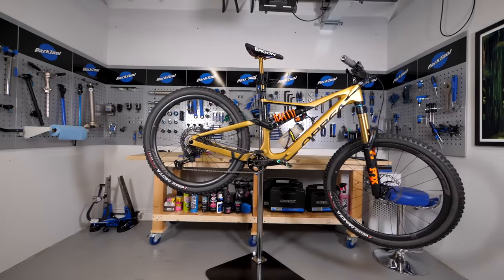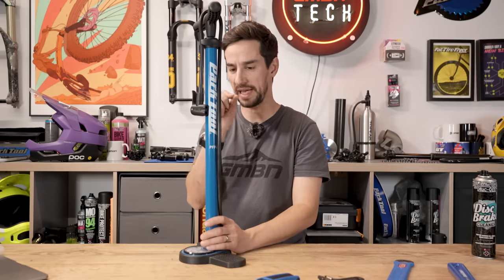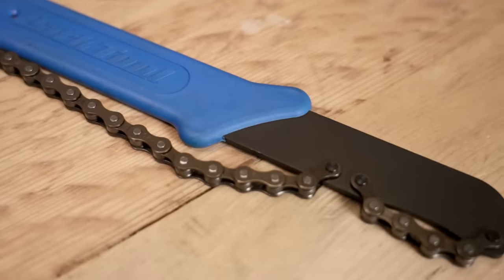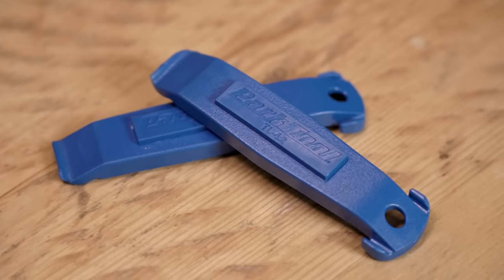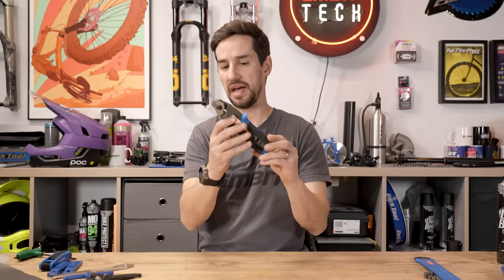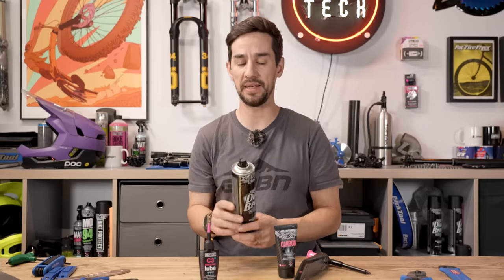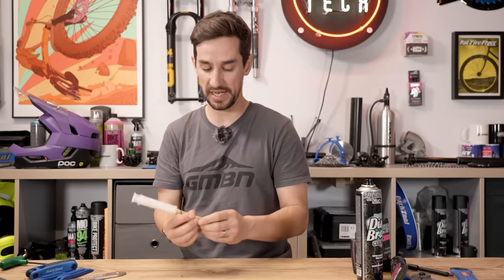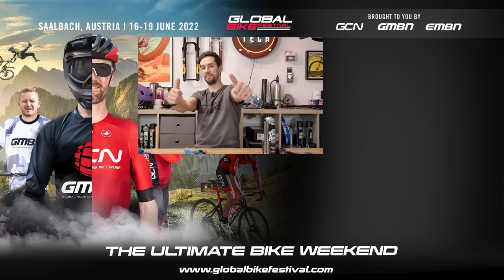Top 10 Essential Bicycle Tools!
All mountain Bikes need a bit of TLC every now and then so there's no better way to progress your MTB skills than learning how to tune up & repair your bike yourself, but to do that you're going to need some Bicycle repair tools to help you out! Neil Donoghue runs you through the essentials you'll need to get your bike in great working order and shows you some nifty tricks along the way!

⏱ Timestamps ⏱
0:00 - Intro
0:36 - MTB work stand
0:19 - Bicycle track pump
2:10  - Allen keys
3:03 - MTB tools
3:59 - Bicycle Torx keys
4:32 - Bicycle tyre levers
5:24 - Chain Breaker
5:55 - Cable cutter
6:57 - MTB lubes & cleaners
7:57 - MTB Tools

Blitz - Ballpoint.
Flourishing - Megan Wofford.
Inward Horizon - RaFa Sessions.
Moves - Jones Meadow.